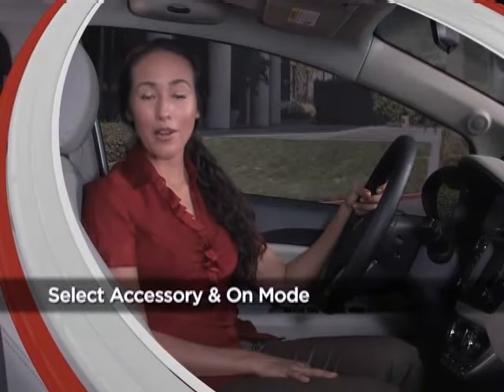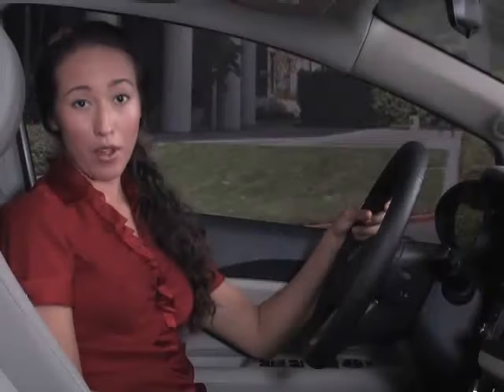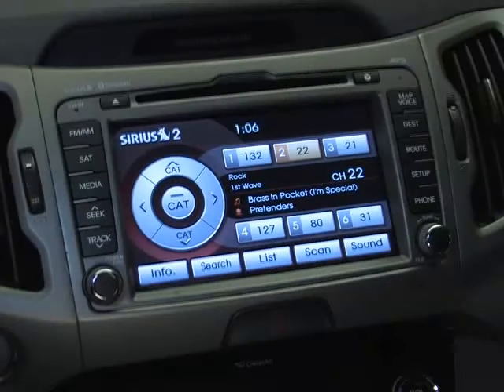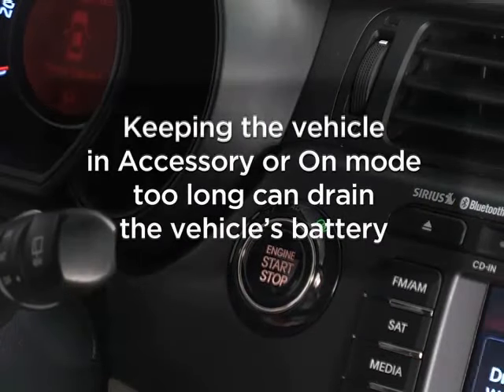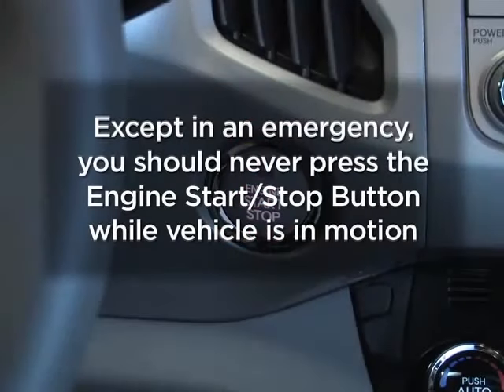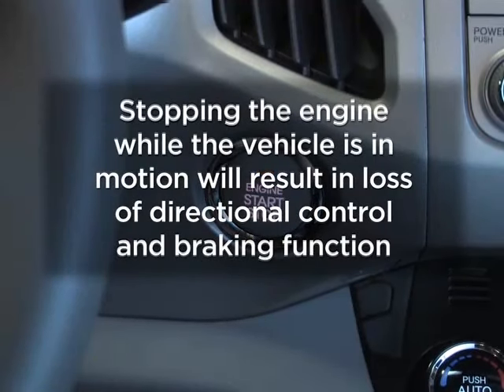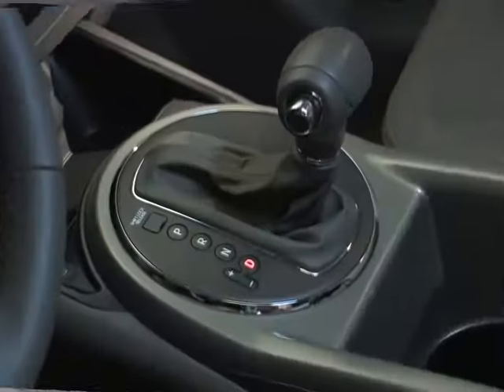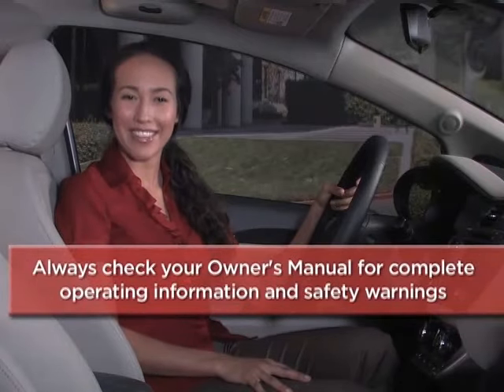Engine Start/Stop Button (Push Button Start)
Kia vehicles equipped with the Engine Start/Stop Button (Push Button Start) provide a high tech and convenient feature that allows you to start or stop the engine by simply touching a button. It eliminates the need for a traditional key and works in conjunction with another cool feature, the Smart Key. In a moment we're going to show you how to select the accessory and on modes with the Engine Start/Stop Button, start and stop the engine using the Engine Start/Stop Button, and lock and unlock the doors using the Smart Key.